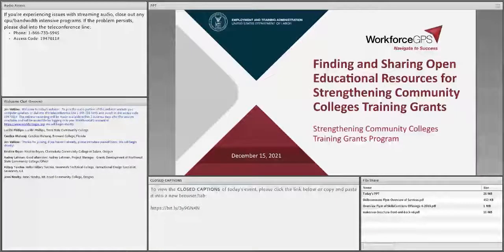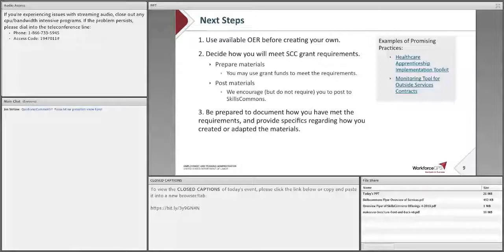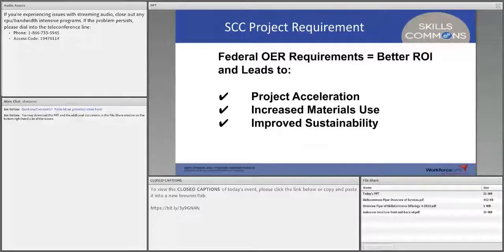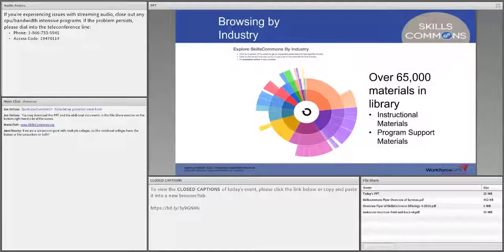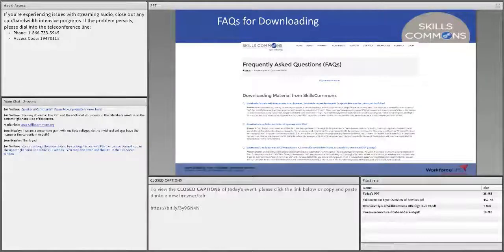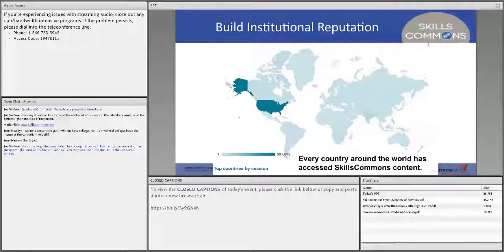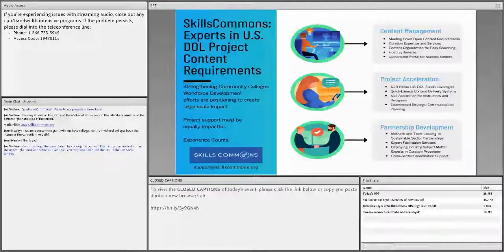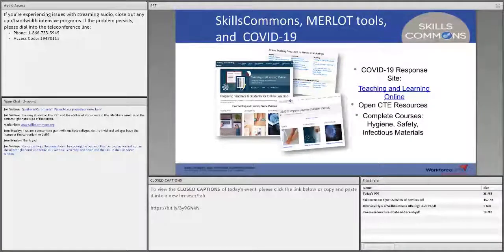Finding and Sharing Open Educational Resources for Strengthening Community Colleges Training Grants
This webinar will provide information to Strengthening Community Colleges (SCC) grantees regarding quality, free Open Educational Resources (OER) that are available to use in grant implementation, and discuss grant requirements to publicly disseminate grant funded products. Guest presenters from SkillsCommons will show attendees how to find resources on SkillsCommons and how to prepare and publish OER content.